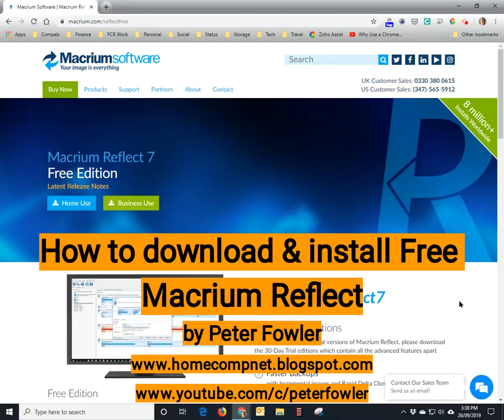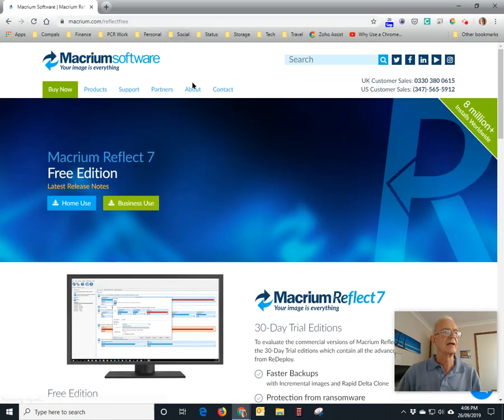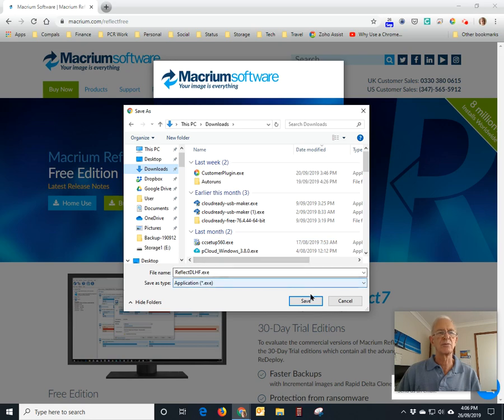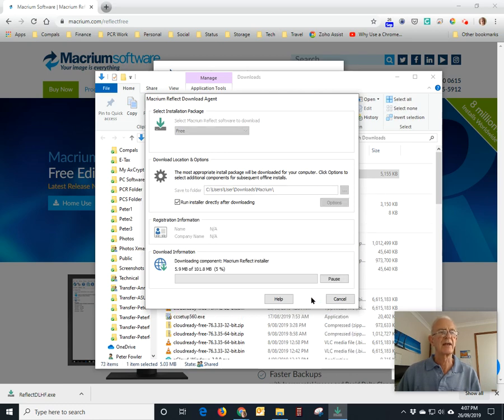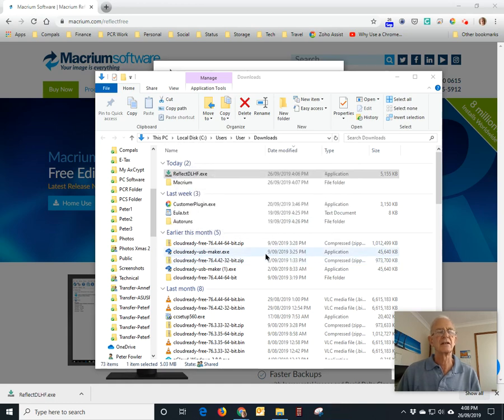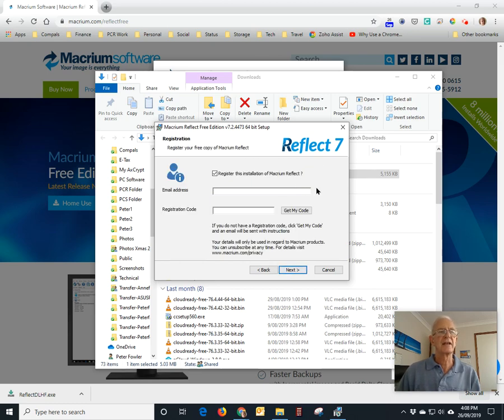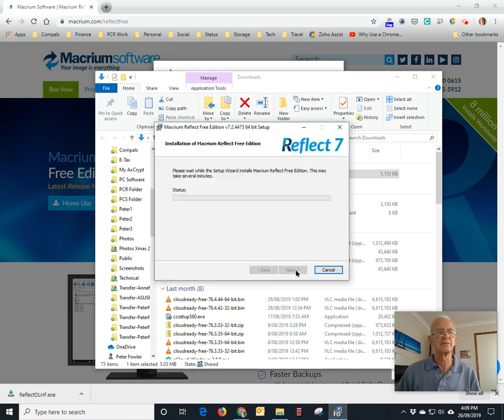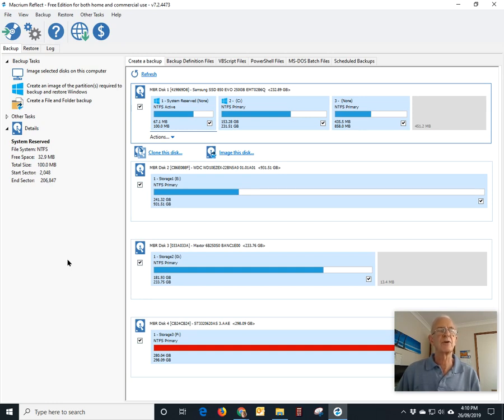How to install Free Macrium Reflect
Shows how to download and install the Free Macrium Reflect software to allow you to make image backups of the disks in your Windows 7 or Windows 10 PCs.